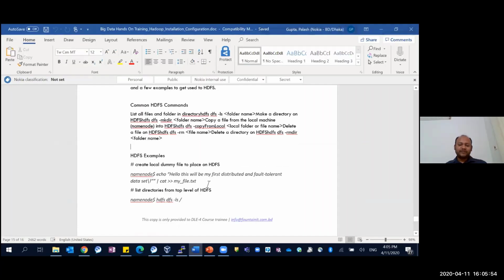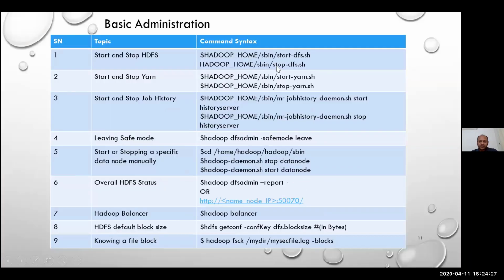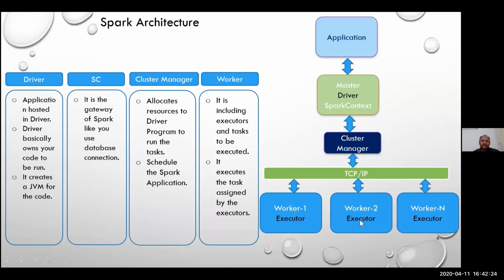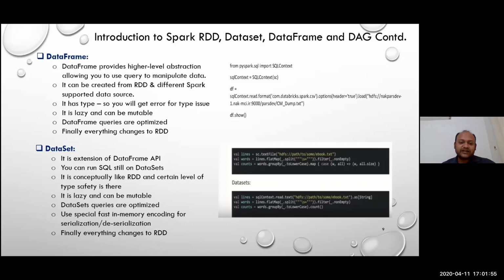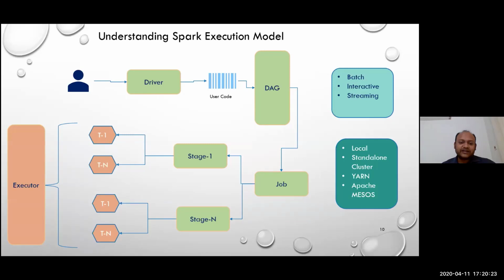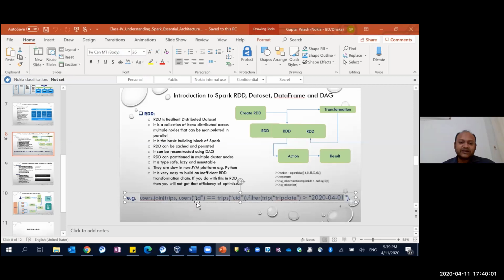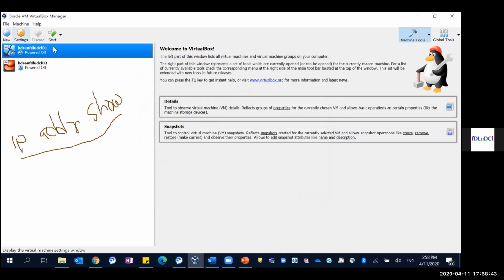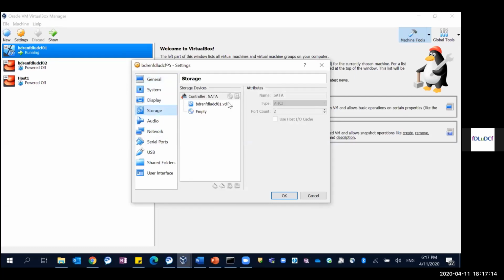Understanding Spark Essential, Architecture | Big Data Hands-on Training for Beginner - 4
• Introduction to Apache Spark
• Sparck Architecture
• Introduction to Spark RDD, Dataset, DataFrame and DAG
• Introduction to Spark Component
• Understanding Spark Execution Model
• Why Spark where we have Hadoop?